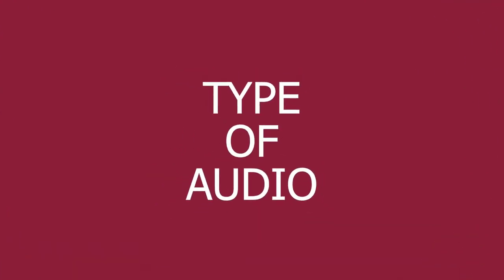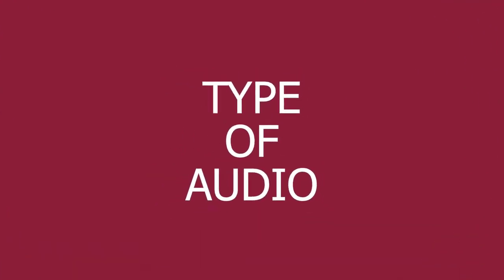UTM CCSL Creativity in Quarantine (Audio Types) - Team 4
Attached is the link to our project:
Team 4 :

UTM CCSL Creativity in Quarantine Project
*4a Introduction to Lighting
*4b Lighting Equipments & Tips
*4c Introduction to Audio
*4d Audio Equipments
*4e Audio types
Credit to music/song background:

Who is Reez?  I am an aspiring cinematographer.  I love creating videos and sharing with others people! Based in Selangor, Malaysia